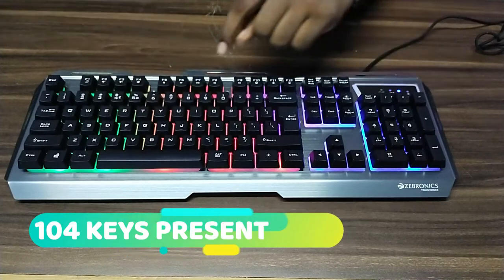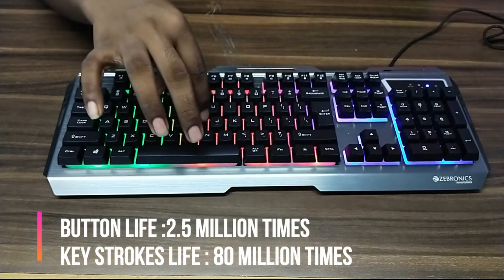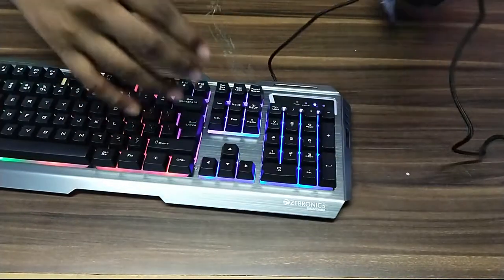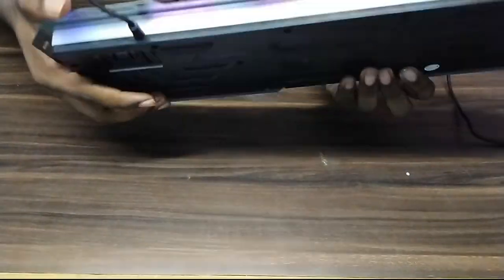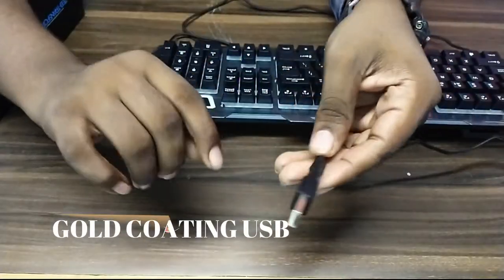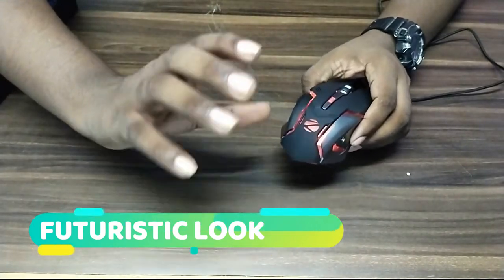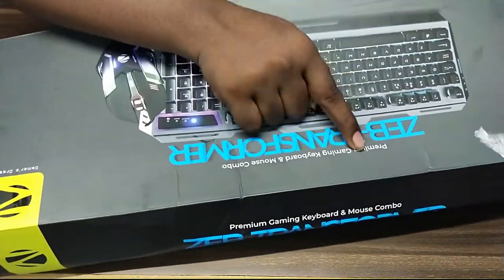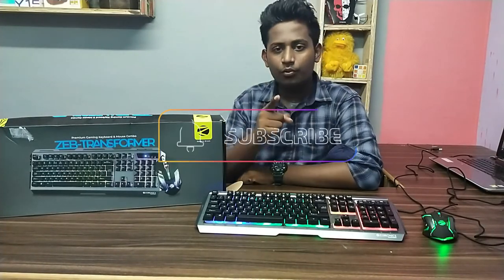Best gaming keyboard in tamil |mr crazy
rgb key board
best gaming keyboard tamil gaming keyboard